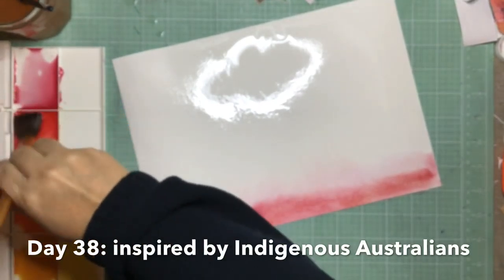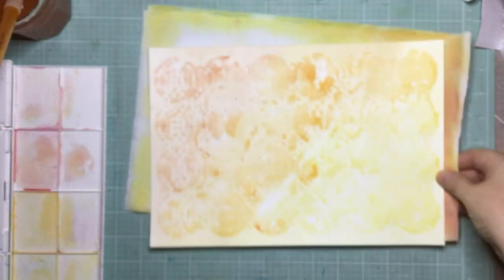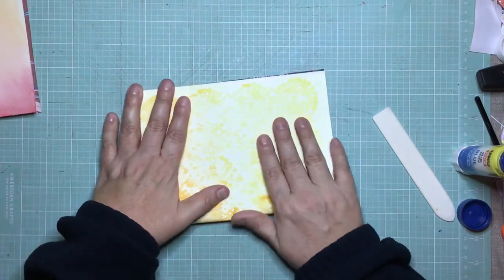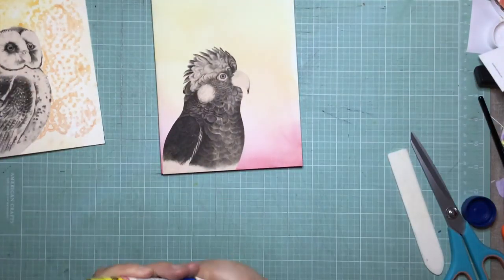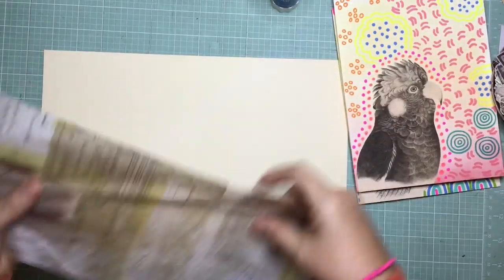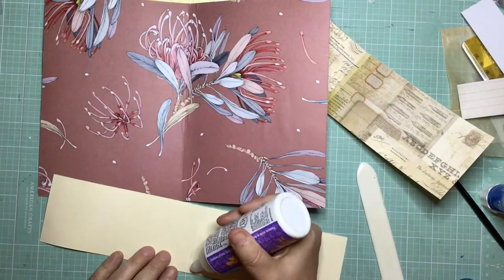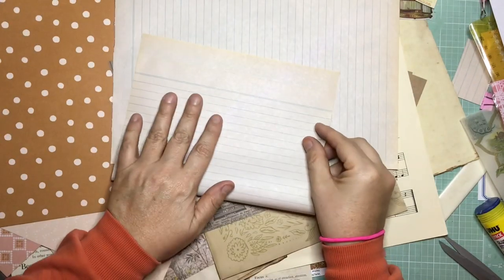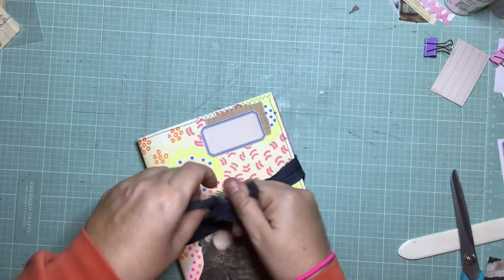Day 38 of the 100 Day Project: inspired by Indigenous Australians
This project is inspired by Indigenous Australian art work. I create two small journals using watercolour backgrounds and decorated with old Australian black and white bird illustrations.